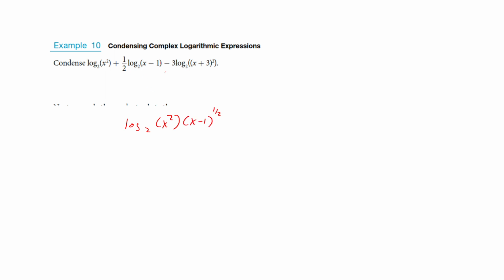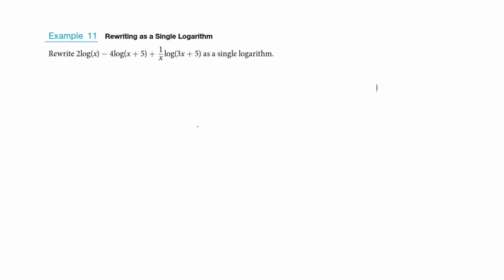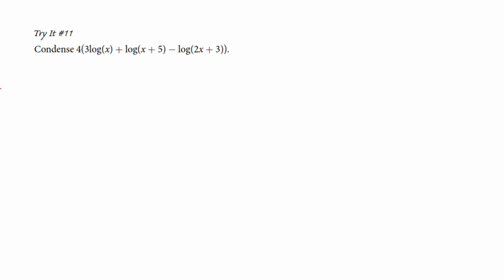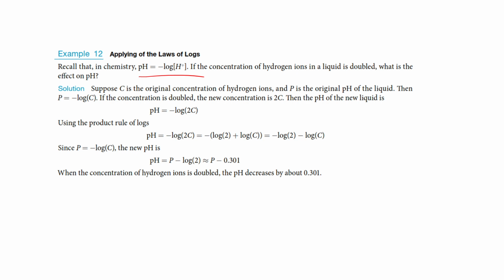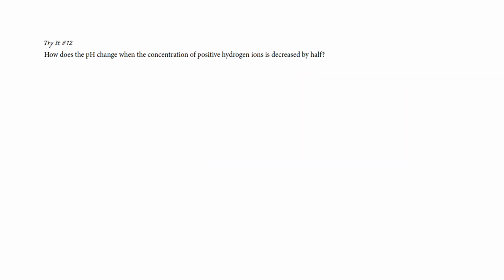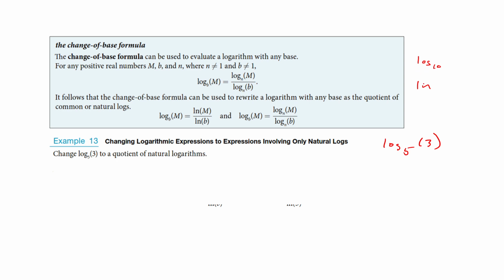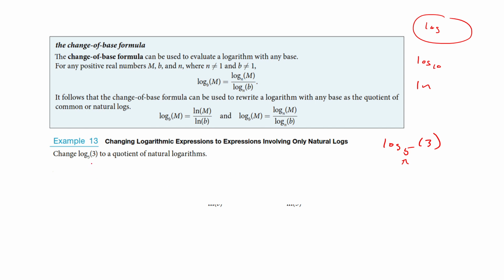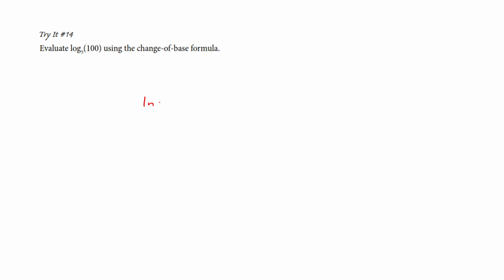College Algebra 6 5b: Properites of Logarithms; Condensing Logs; Change of Base Formula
Properties of Logarithms. Condensing Logs. Change of Base Formula.